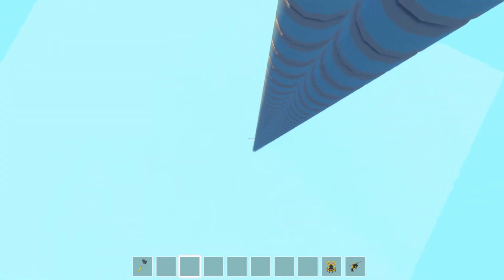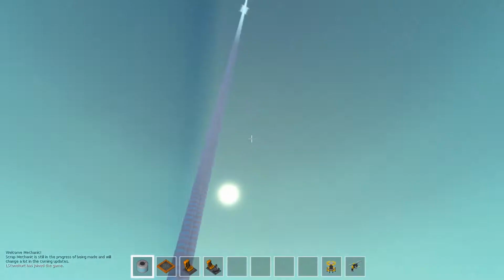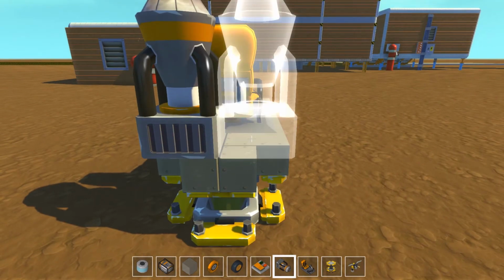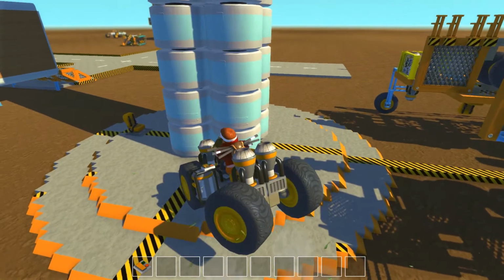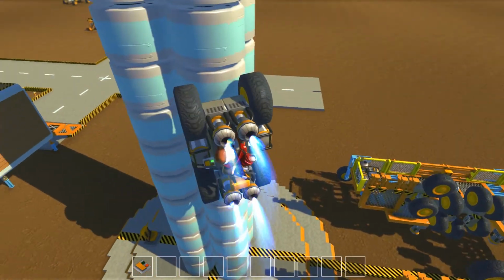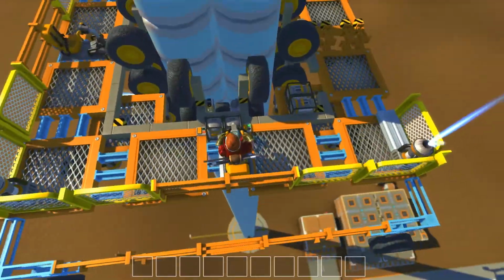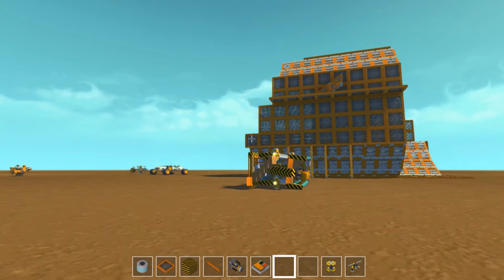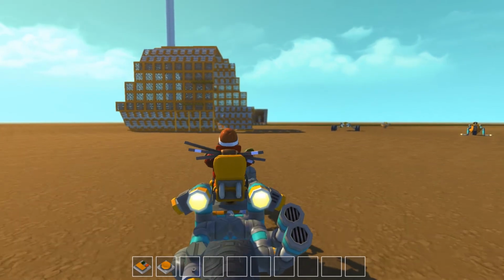Scrap Mechanic- Episode 002 "Screaming into the Void"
In this Scrap Mechanic video, we explore the perils of gravity.

I also make a glaring mistake. I refer to "Dahl Dantill" as having made the sensor-based tower builder, but it was "Besiege This!"

Sorry about that, stupid memory mixed up two Scottish (?) accents.